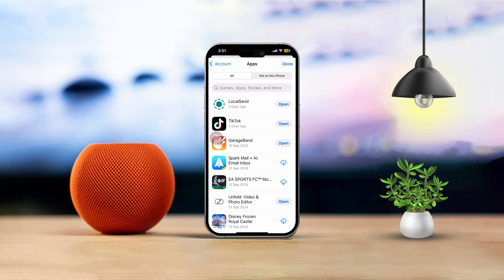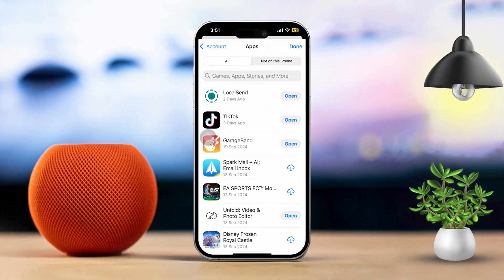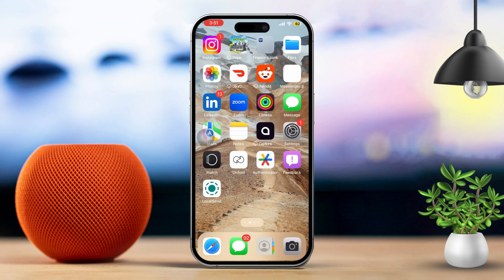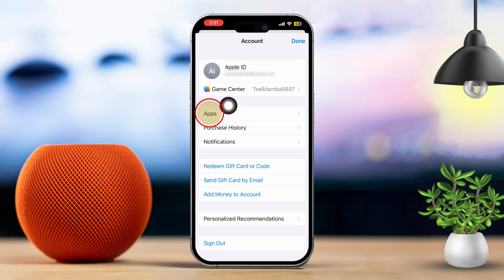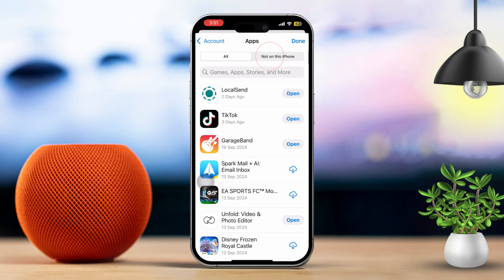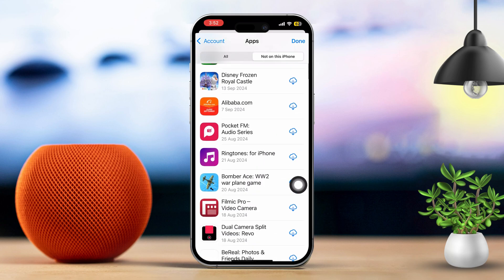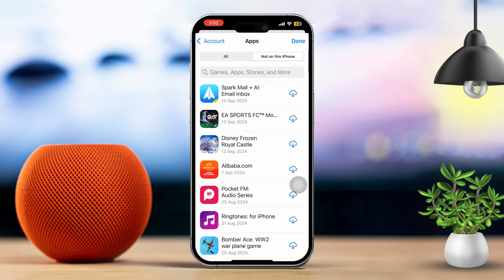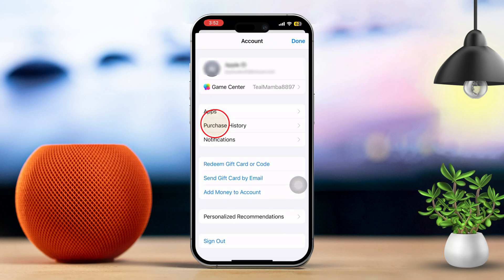How to See Your Installed and Uninstalled Apps on iPhone | Find Deleted Apps on iPhone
Searching for where to see the App Install history on your iPhone? Your search ends! This video will show you how to check the App Store's history super fast! Whether you wanna locate a deleted apps info on your iPhone or restore some uninstalled apps from the App Store, finding the app history on your iPhone's App Log would be your best bet. This log is usually located in your App Store and I'm gonna show you how you can view your App Install history from there straight from your iPhone.

Better get into the tutorial fast if you wanna get that app back!

00:01- Video Intro
00:13- Tutorial Start
00:57- Tutorial End